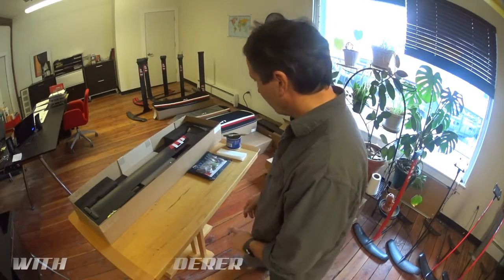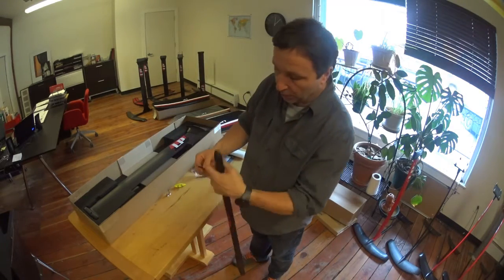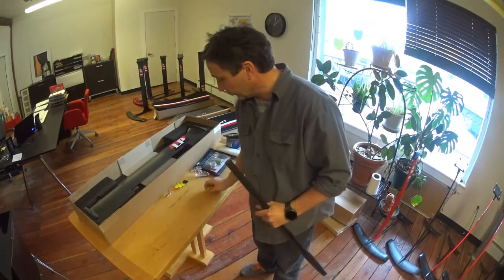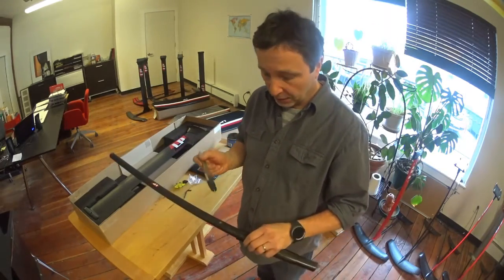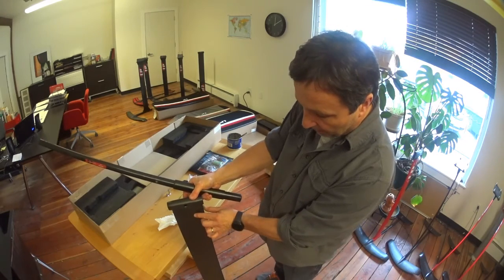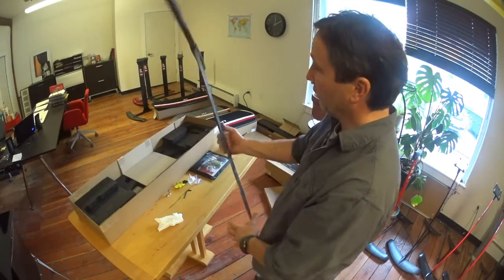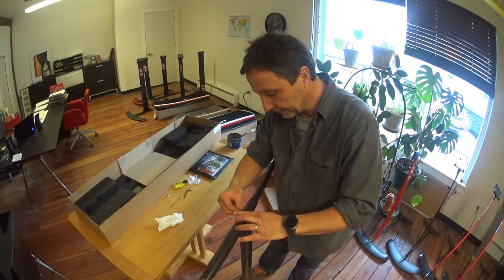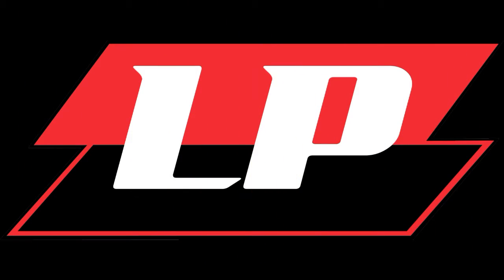LP FOIL ASSEMBLY / Part-2 / Strut to Fuselage.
Strut to Fuselage